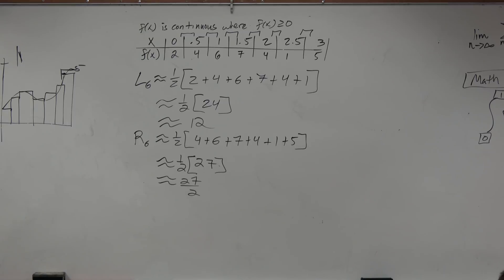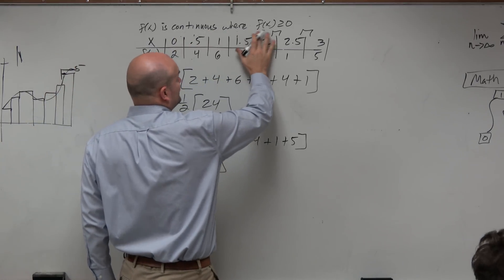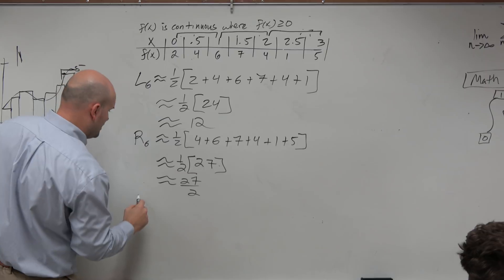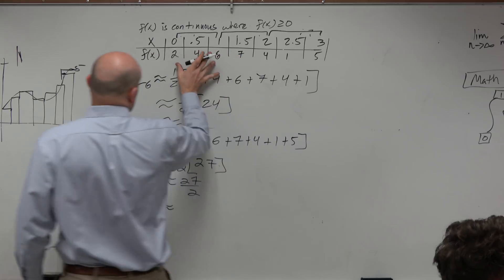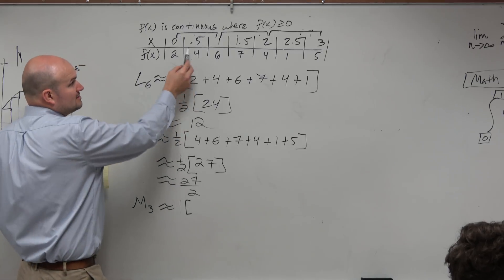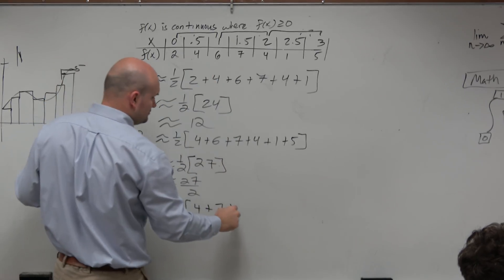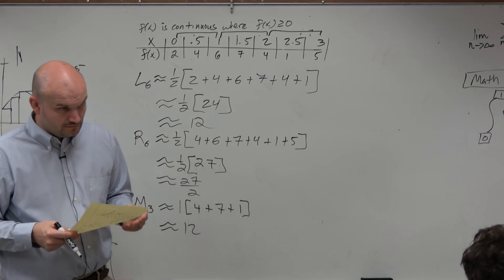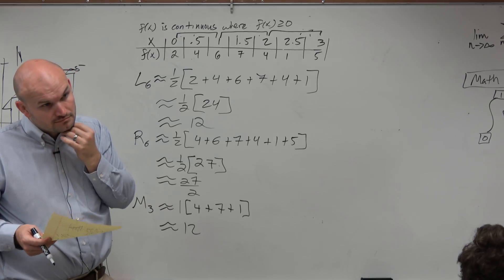How to use midpoint rienmann sum with a table